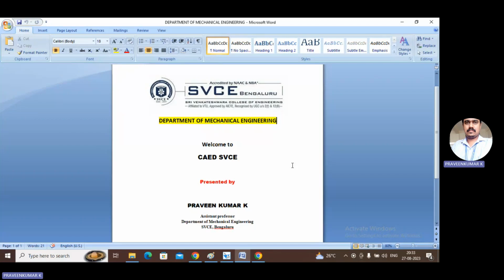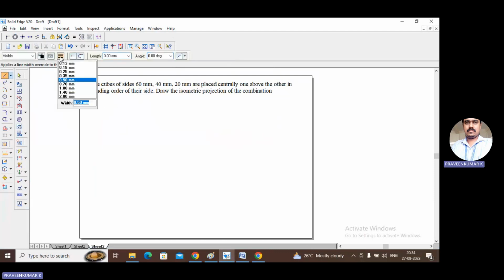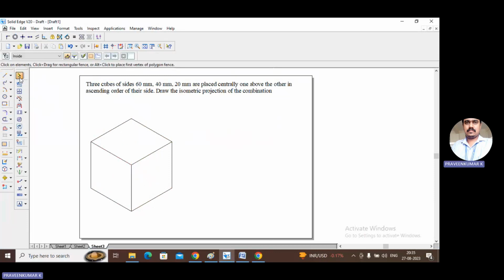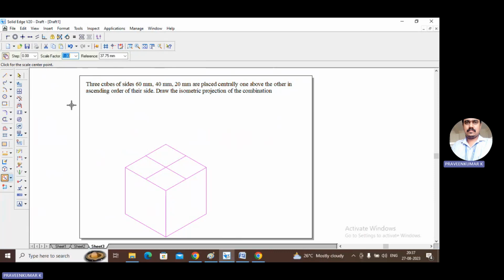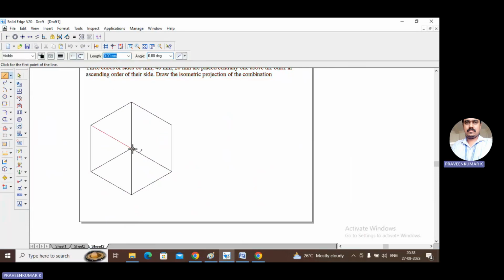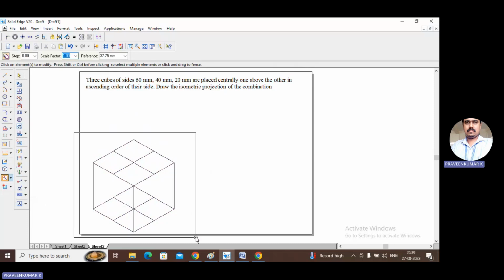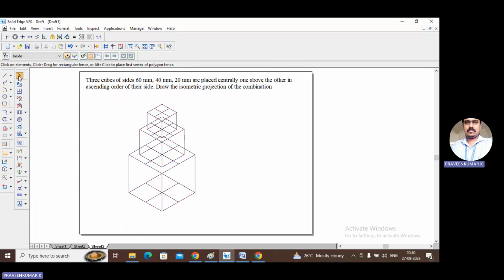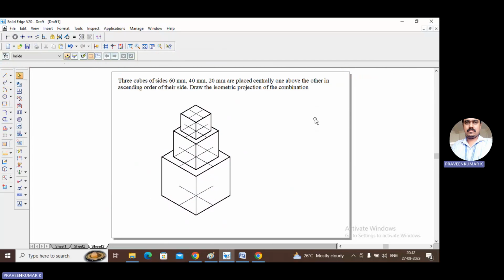ISOMETRIC PROJECTION:PROBLEM-3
Three cubes of sides 60 mm, 40 mm, 20 mm are placed centrally one above the other in ascending order of their side. Draw the isometric projection of the combination